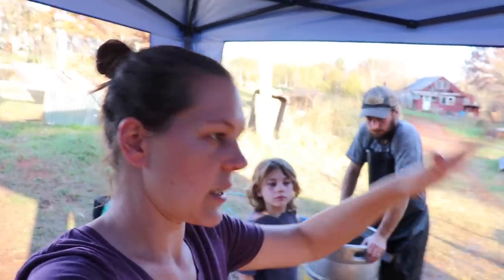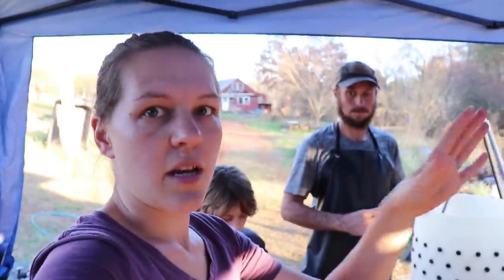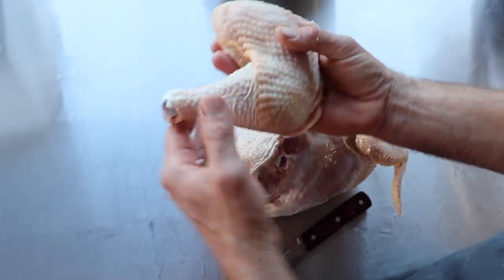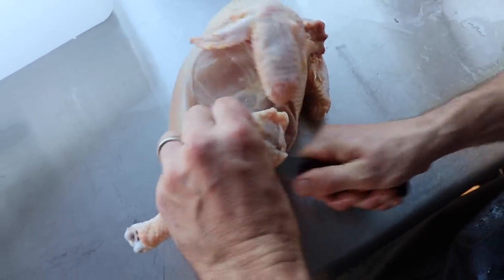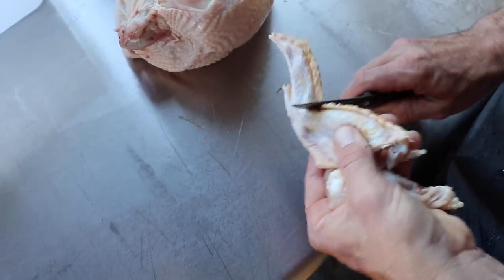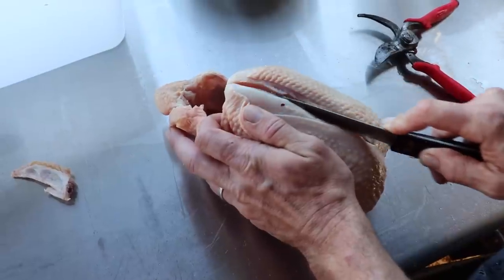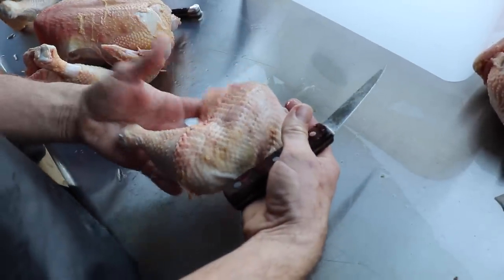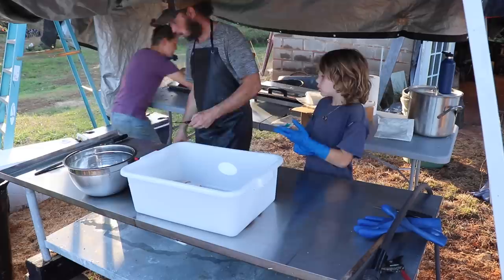You Can Do This Too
It’s chicken processing day, and we are showing you how to break down a whole bird, and then what we do with the carcasses and extra meat afterward to get as much as we can out of our chickens and hard work as we can.

I Won’t Waste This by Wildflowers
Leaving Gravity by Aiyo
Like Stone by Daniel Gunnarsson